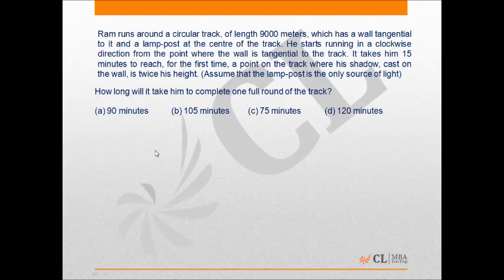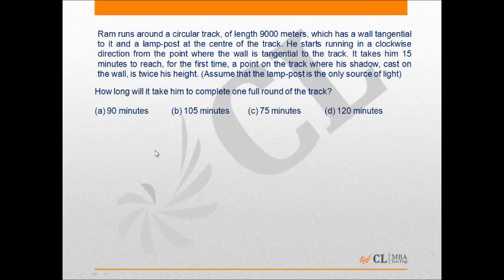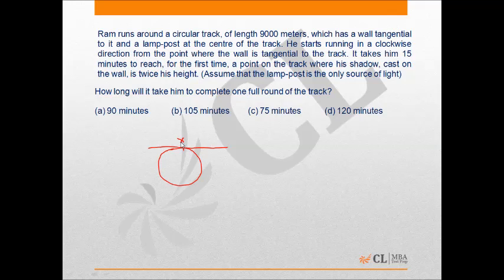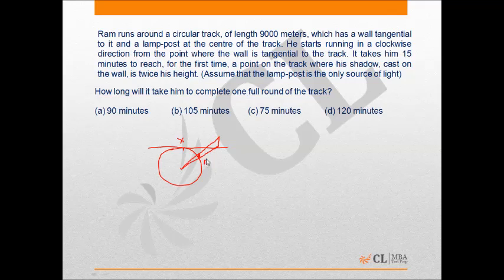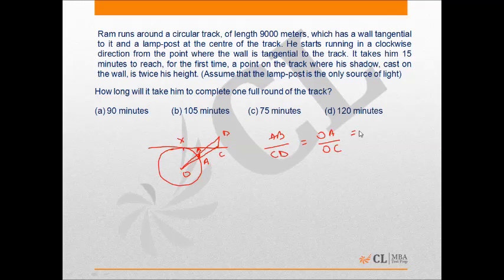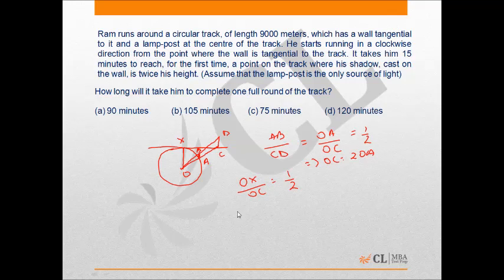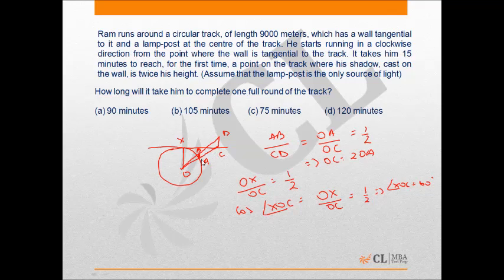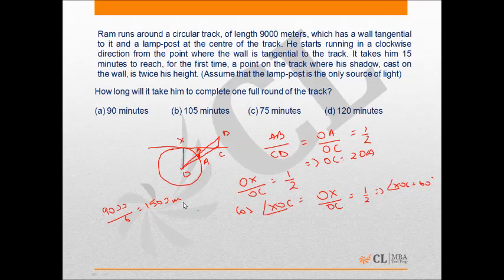Mock CAT 2014 13 Q43